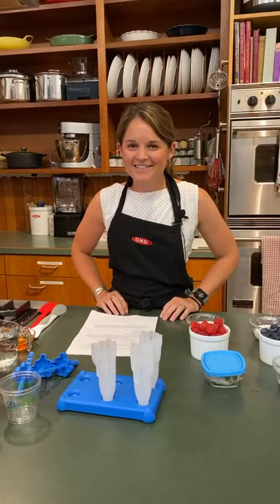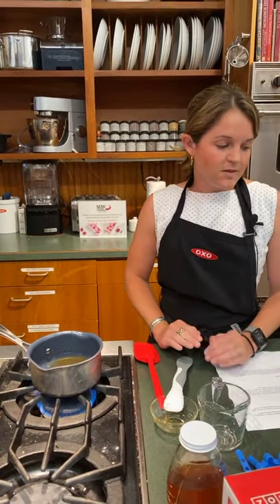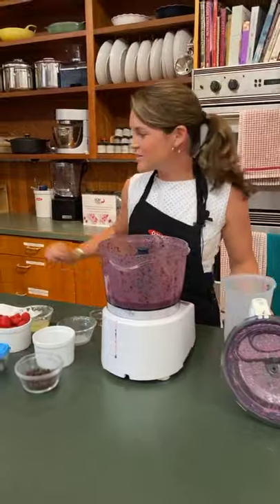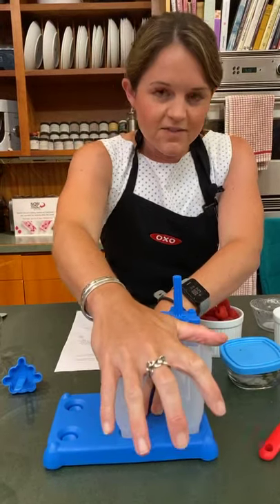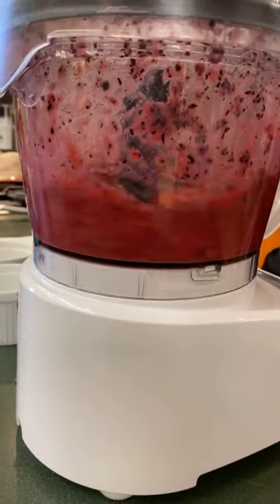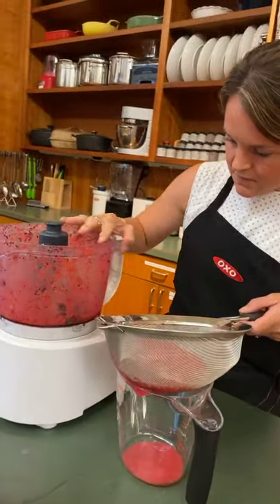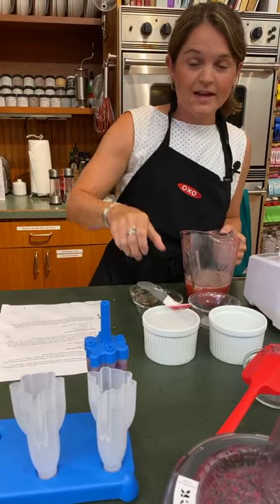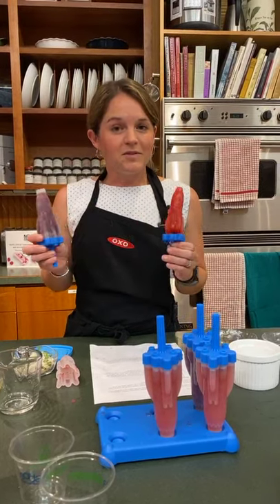Popsicles!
Is there anything more refreshing on a hot summer day than a popsicle? There’s a heatwave in Maine this week which means we’re headed to the freezer for this week’s cooking demo.

Popsicles are simple to make and especially easy to modify based on what you have on hand or what fruit is currently in season. This week we’ll be making two recipes using two of our favorite summer Maine fruits, blueberries and raspberries.